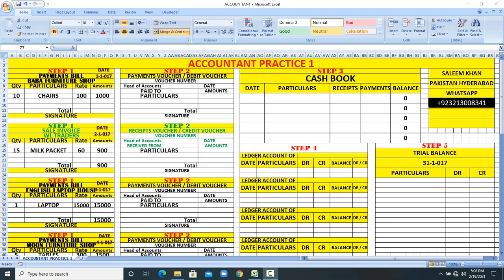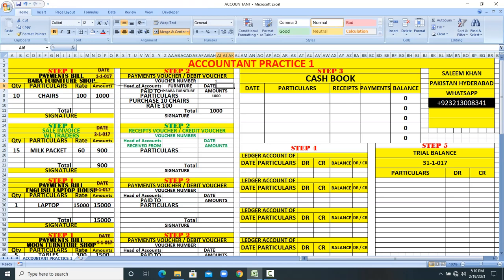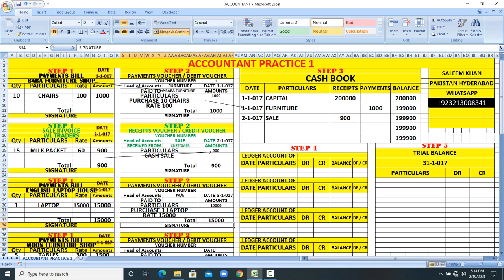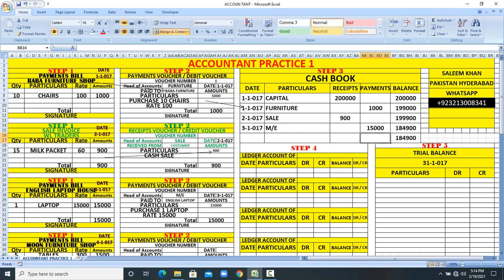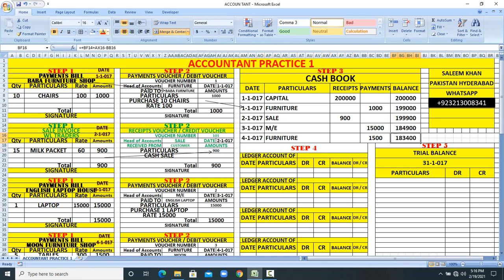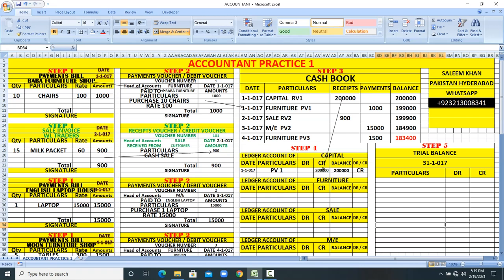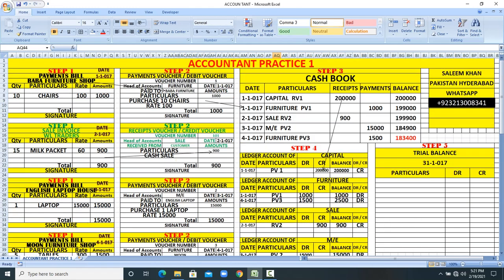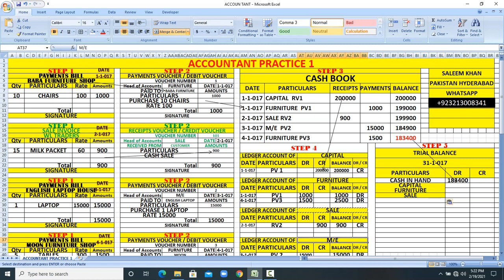ACCOUNTANT PRACTICE 1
IF YOU WANT MATERIAL THIS VIDEO